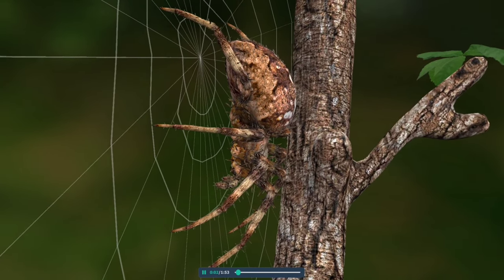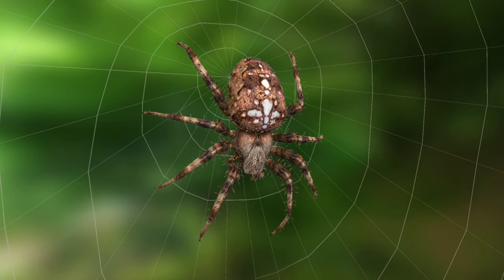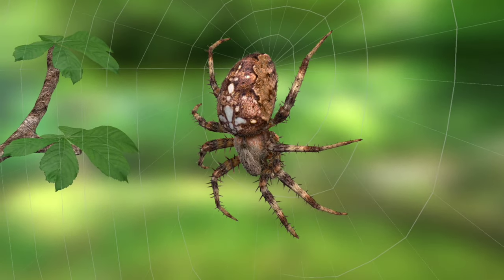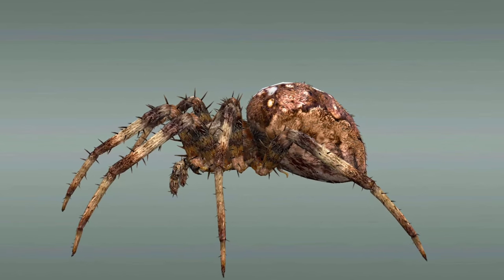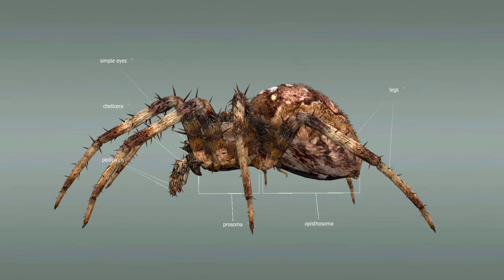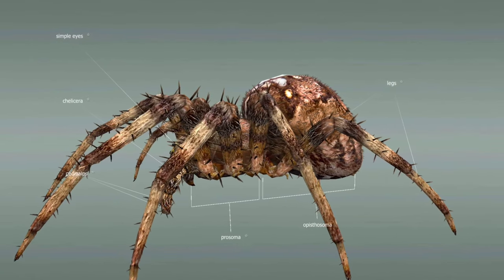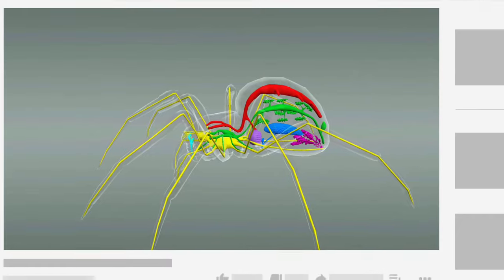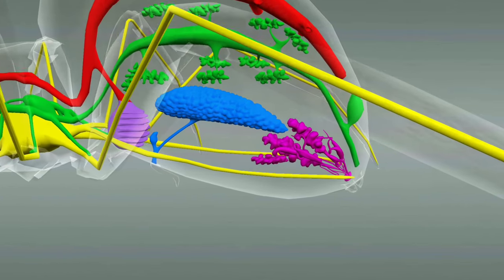European Garden spider। how to attack European Garden spider। Mr. Angry। 3D animation।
The Amazing European Garden Spider (Araneus diadematus).
Before you freeze back in horror at the sight of a spider, you might want to read on to learn just how beneficial the European Garden Spider is for your garden and home alike.

First, let's get some facts straight. Garden spiders are not aggressive nor dangerous and do not attack people. In sporadic cases, does a spider-like this bite, but you would have to accidentally or not hurt a spider to make it need to protect itself before it would resort to biting you. In addition, the mouthparts of these spiders are so small that it makes it hard even to penetrate rubbery human skin! If anything, some people may have an allergy to one or more of the substances found in the mild venom. To avoid losing precious venom, the spider usually opts to vibrate rapidly or bounce up and down in its web until it becomes a blur of motion; thus, confusing would be predators.

The European Garden spider belongs to the "orb weaver or cross orb weaver" group - spiders that spin wheel-shaped or circular webs. You can find their large (up to 40 cm in diameter) webs throughout your garden, especially in October. Garden spiders, being carnivores, eat a variety of prey, including grasshoppers, mosquitoes, bees, wasps, aphids and flies. Females are much larger than males, and each spider only weighs between 50 and 80 mg. Sometimes the female will kill and eat the male before, during or after copulation.

Female spiders are easily identified by their expansive abdomens, attractive mottled coloration and furry legs. Each spider shows off a unique range of colours - yellows, oranges, browns, reds, whites, tans and dark greys. The mottled or crossed colours are arranged intermittently with white dots that form a cross-like arrangement on the back. Interestingly, the markings arise from cells filled with guanine, a byproduct of protein metabolism.

The legs of female orb-weaver spiders are specialized for spinning orb-like webs. The female often sits at the center of the web circle or hides under nearby foliage. With her hooked leg claw, she holds onto a single strand of web and waits for the vibrations caused by an insect getting caught in the web. Once prey becomes web bound, the spider quickly descends, bites to paralyze, and injects enzymes that liquefy the internal structures. She then wraps her prey in silk before storing it for future meals. Observers have reported witnessing female spiders eating their entire web, including trapped prey, every night, and some spiders can eat their web in just a few minutes before spinning a new web by morning.

In late September, females leave their web and seek protected areas to lay their eggs. Females produce a fluffy, yellowish-orange silk-laden egg sac roughly 20 mm in diameter. Each egg sac consists of approximately 100-1000 eggs. Once they have built their egg sac, they die soon afterward. Aside from having an apparent black area on the hindmost portion of the abdomen, each bright yellow baby spider hatches in spring when temperatures start to rise. The young disperse gradually via a method called "ballooning." Each baby spider extrudes thin strands of silk from their spinnerets, and when a breeze arises, these strands act like a sail, lifting the spiderling into the air and carrying it meters to kilometres away! Eventually, the independent spiderling lands in a new environment in which it must set up its first web and become adept at hunting. Both young males and females build webs to catch prey; however, when males are mature, they opt to abandon web building and instead wander searching for females.
The European Garden Spider is one of the most well-known spiders globally and has been the study of many research papers. In 2010, the species was awarded "European Spider of the Year," and in 1952, it was the star of a short, Oscar-winning documentary called "Epeira Diadema" directed by Alberto Ancelotti.
An essential focus of KHS Landscape professionals is to promote garden diversity and plant-animal understanding. If you have garden spiders, it means your garden is attracting ample prey. The more garden plant and habitat diversity you have, the more healthy your garden is. If you can, try to make peace with these beneficial critters. Understanding something can go a long way to lessening fears.